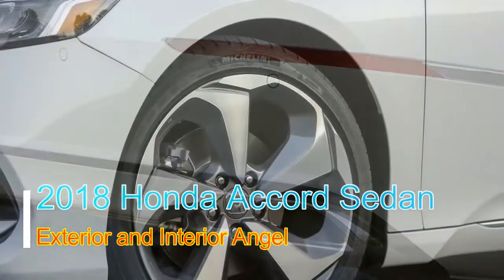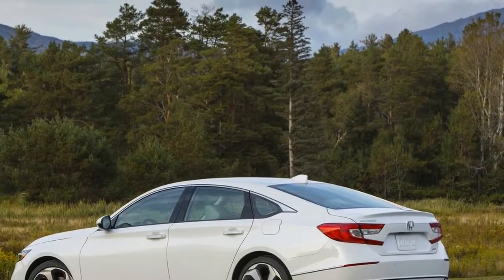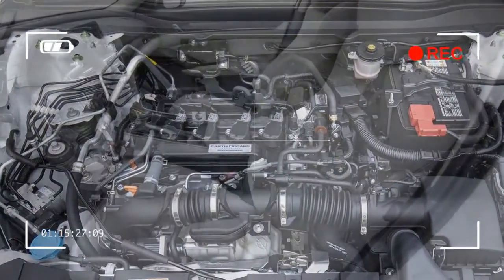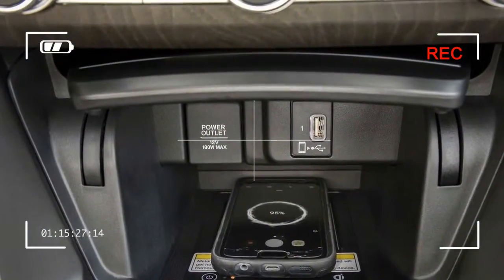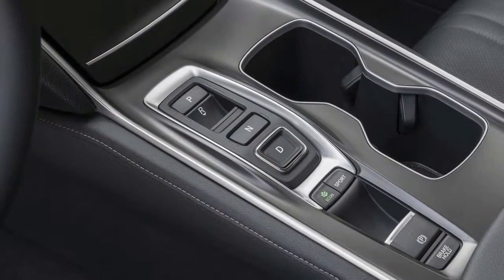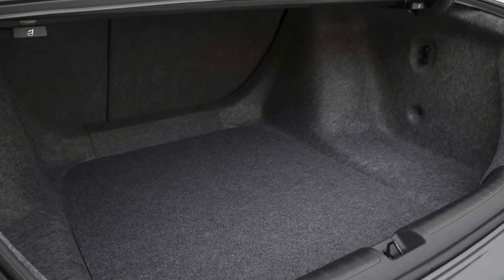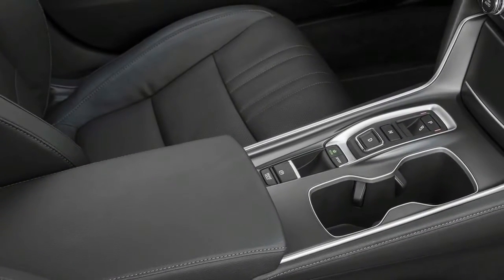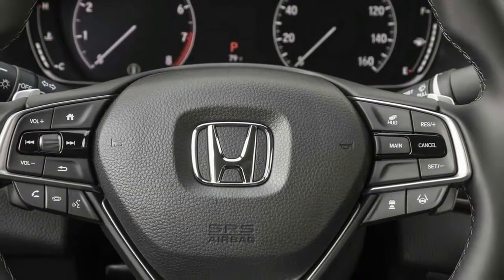HOT NEWS 2018 Honda Accord Sedan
Accord Touring cars should not be being called worker cars—they're low-level extravagance autos.

We just inquiry the Accord's strength in a couple of regards. While Honda has swapped out a V-6 for an effective 2.0-liter that makes 252 pull, a 6-speed manual is accessible in all cases—and without the liven of being less expensive than a programmed. It's a no-taken a toll choice this time around.

We likewise ponder so anyone might hear why Sport variants, sandwiched amongst LX and EX, brag greater wheels, however avoid the versatile suspension setup on Touring models that makes for a crisper ride.

Bandy aside, the Accord will be joined right on time one year from now by an Accord Hybrid that ought to be the productivity champ. It combines a 2.0-liter inline-4 with an electric engine and more conservative batteries moved underneath the back seat.

daffa mjlh
Help us be better